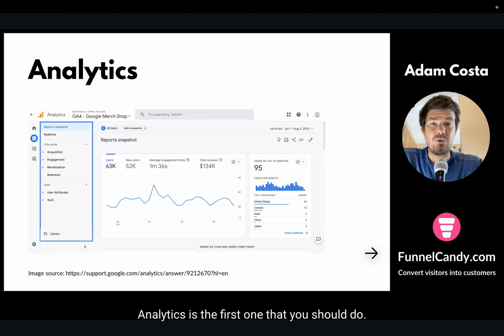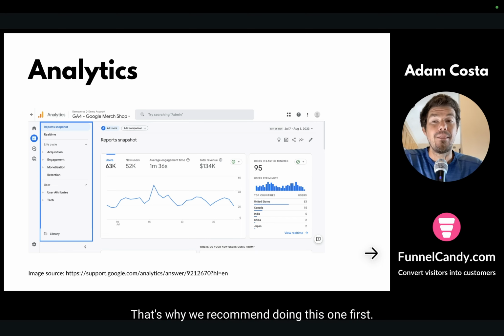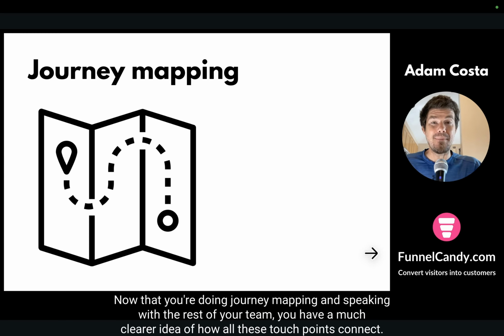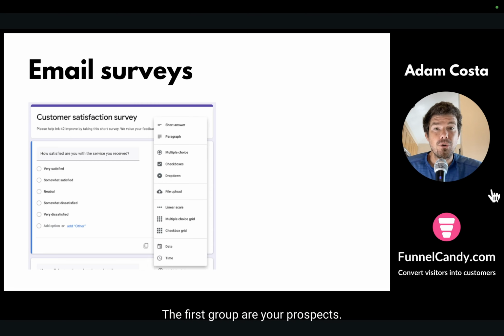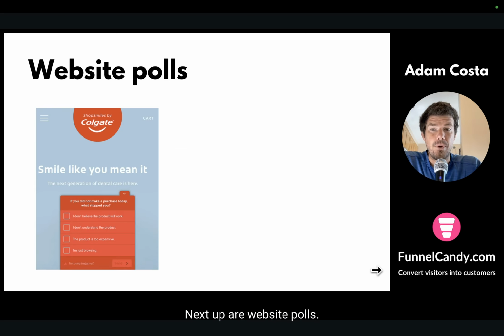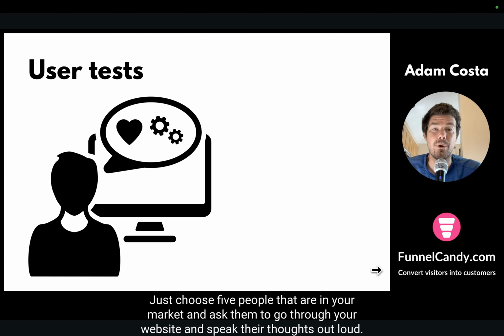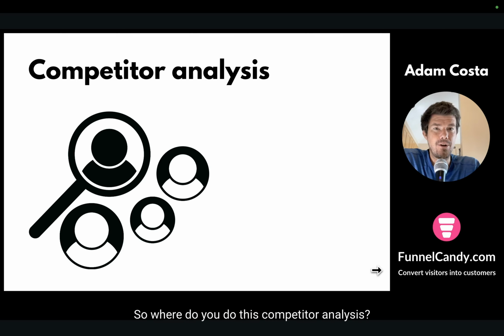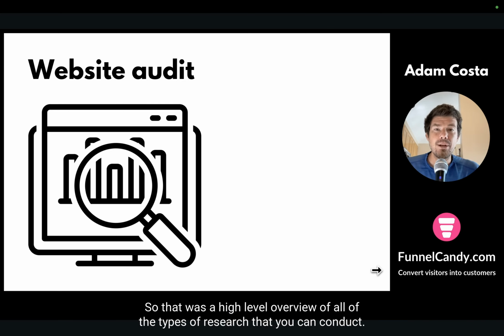Types of research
00:37 Analytics
01:25 Become the customer
03:07 Journey mapping
05:06 Social proof
06:06 Email surveys
08:30 Website polls
09:14 Heat, click and scroll maps
10:14 User tests
11:37 Competitor analysis
13:14 Website audit